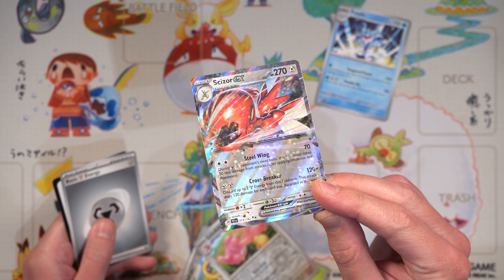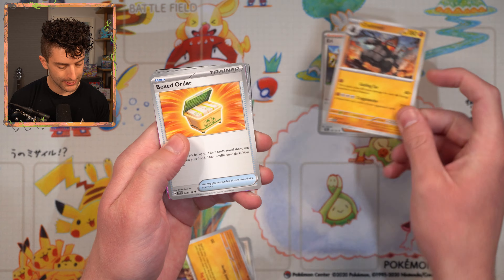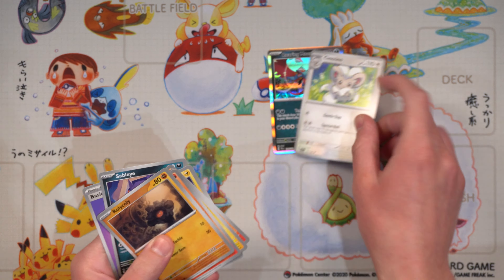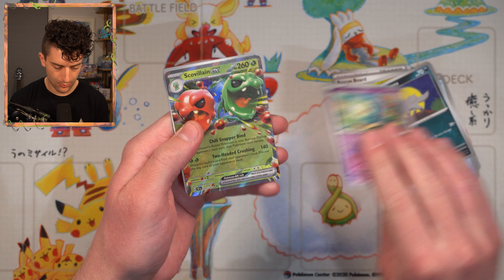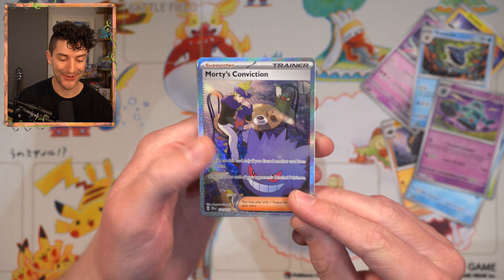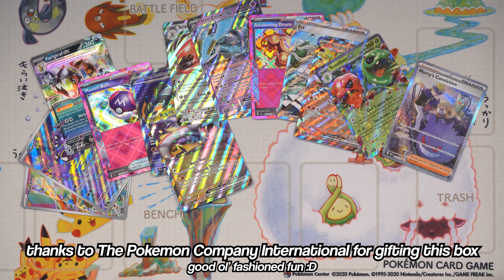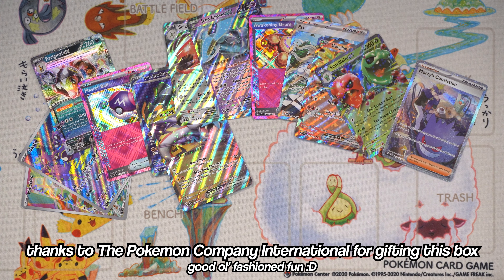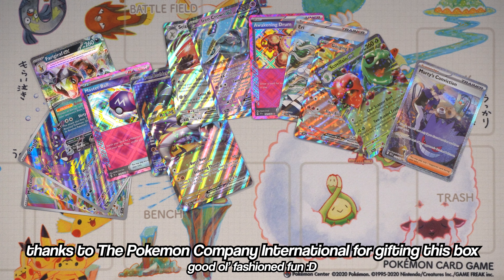What makes this Fun?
This was a shower thought.

Thanks to The Pokemon Company International for gifting this Temporal Forces Booster Box!

Grab 10% the new Mint Green drop at VaultX with OKJLUV10MGNP

For most 90s kids, Pokemon Cards are a big part of our lives. Whether it was opening up Booster Packs or an entire Booster Box, most have a core memory thanks to Pokemon. But what keeps it fun all those years later?

Is it finding cards like Iron Crown ex? Building decks to play the TCG? The chase for Special Illustration Rares of your favourite Supporter? Or just revisiting an old habit, while boosting your Pokemon Card collection? Whatever the case - everyone has their reason. Why are you opening Temporal Forces?

I live stream all week over at Twitch - follow me already!